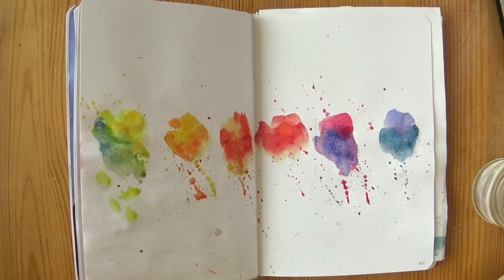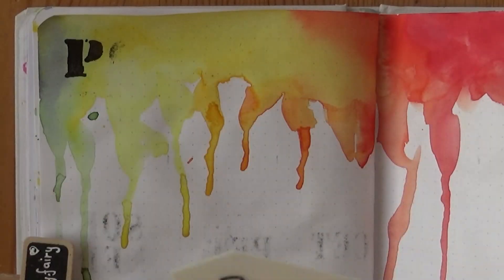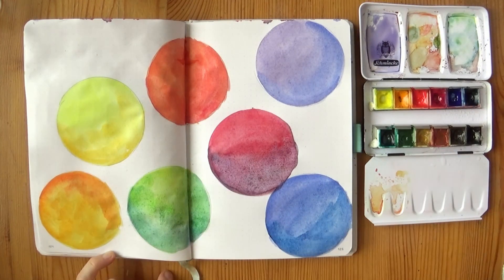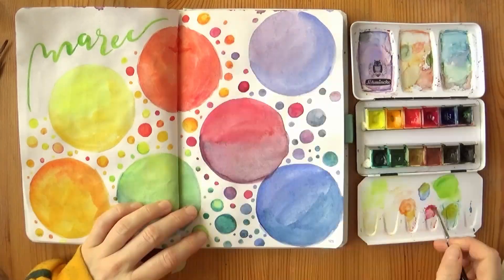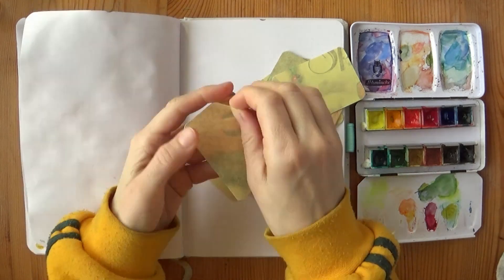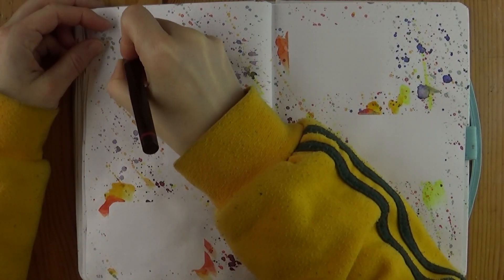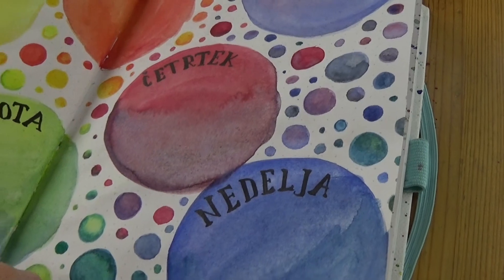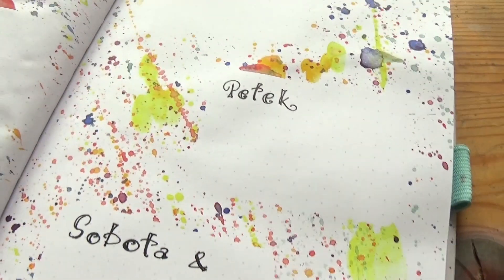Colourful Splatters Bullet Journal 🌈 Bujo Weekly Spread Ideas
Time stamps:
0:00 Intro
0:47 Spread with blobs
1:13 Stamping the letters
1:26 Layout with drips
2:02 Stencilling the letters (and first “you live you learn”)
 2:29 Page with maaany circles (and how to draw them without a compass)
3:26 Brain trick
3:40 Brush lettering
 3:59 Page with splatters and creating masks from painter’s tape
5:25 Writing letters with technical pen (fine liner) in a playful font
6:22 The last “you live you learn” ;)
6:31 The final flip through

In this art video tutorial I'll show you three different techniques of adding titles to your pages, 4 different fonts and lots and lots of colors! This bullet journal tutorial is full of splatters, drips, abstract splotches to make playing with color the most fun it can be! If you like color you will really enjoy this one:).